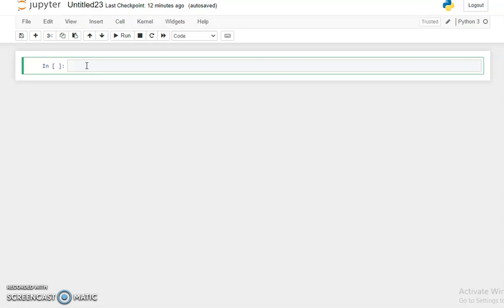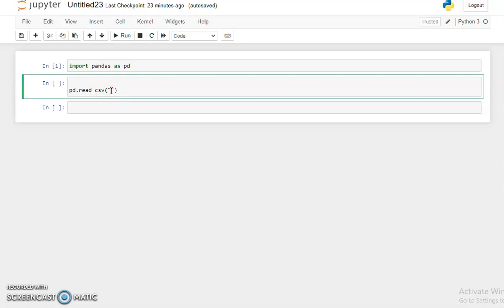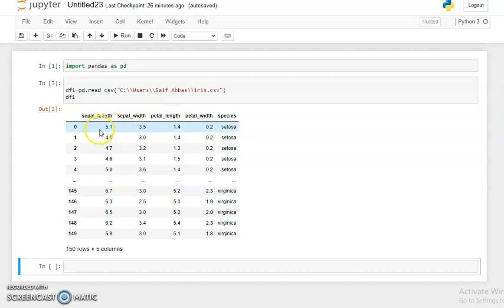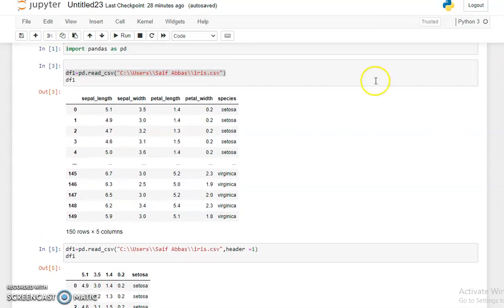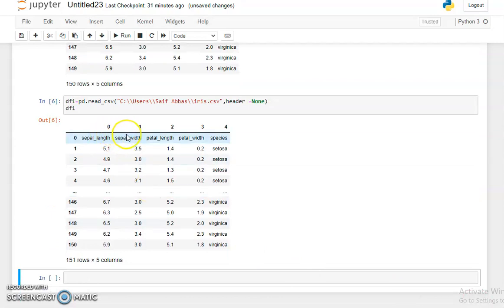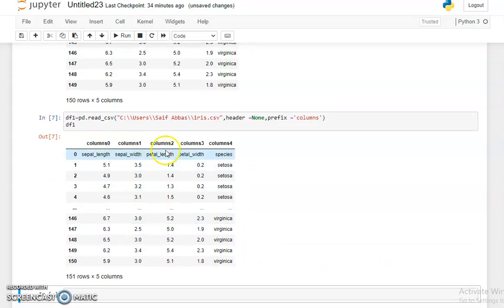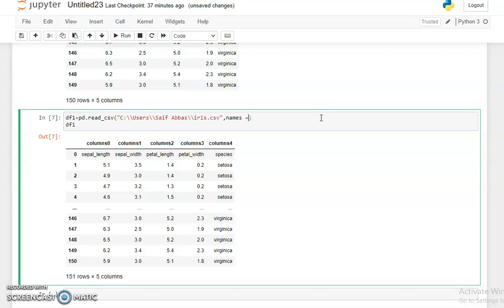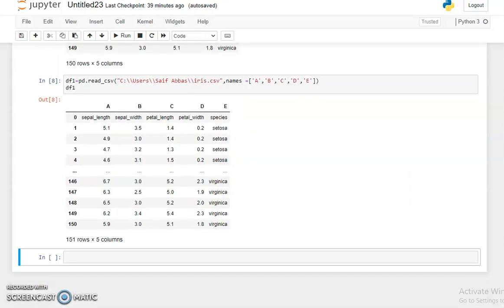Python for Data Science - Course for Beginners (Learn Python, Pandas, NumPy) in English Part-6